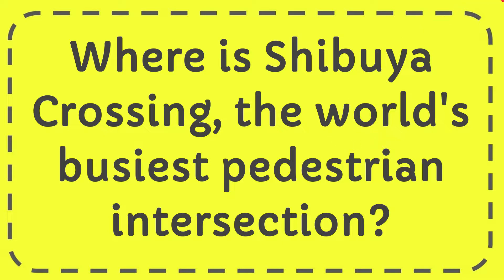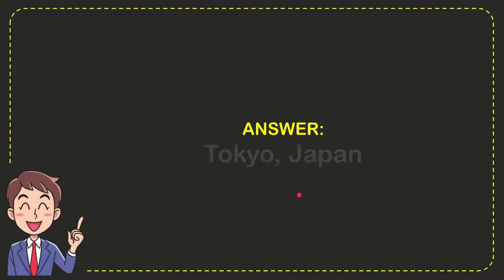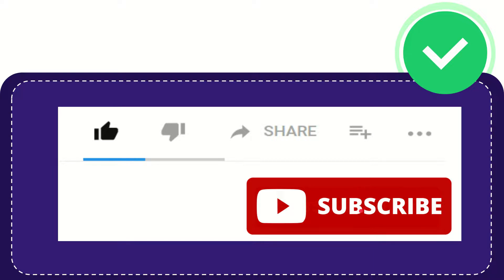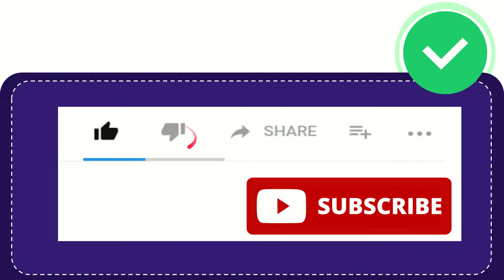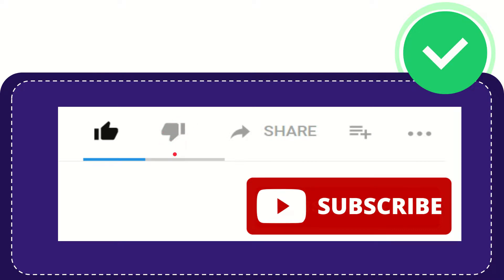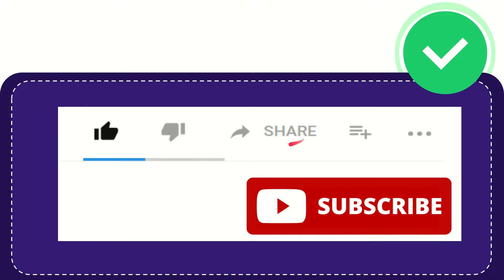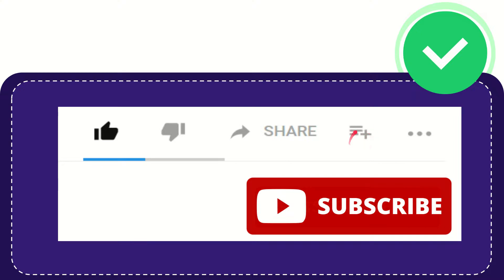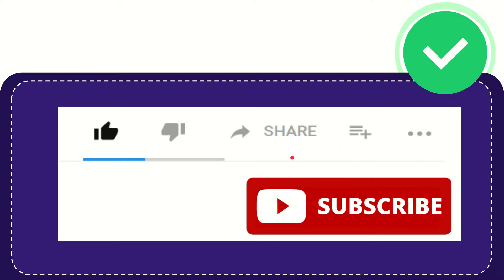Where is Shibuya Crossing, the world's busiest pedestrian intersection?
Where is Shibuya Crossing, the world's busiest pedestrian intersection? NEW VIDEO#